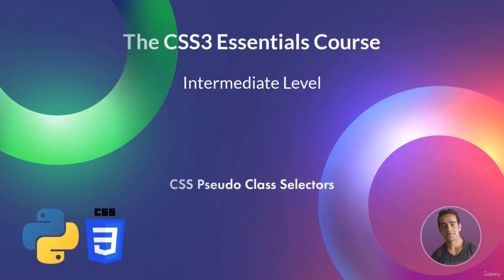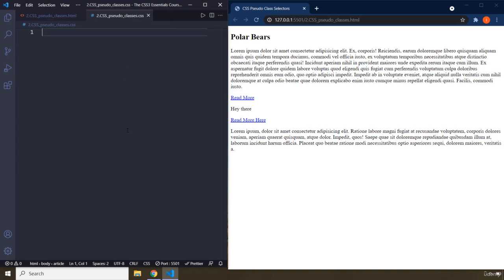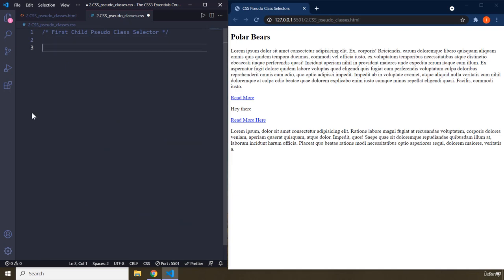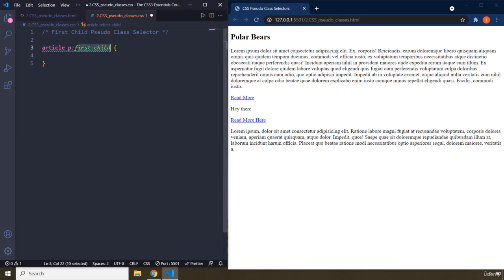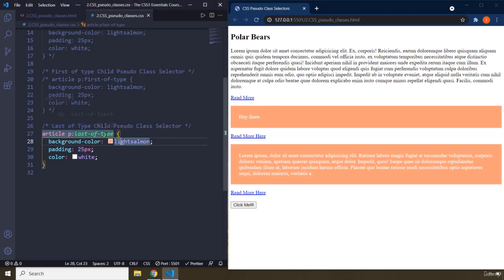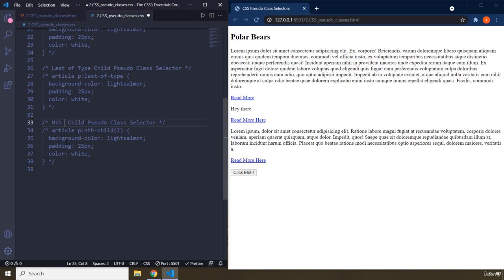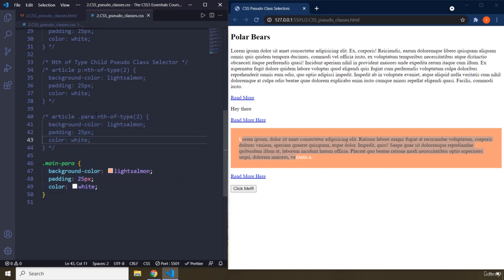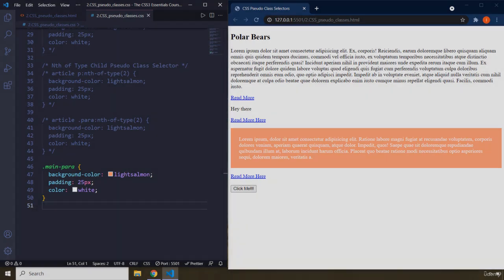2 CSS Pseudo Class Selectors